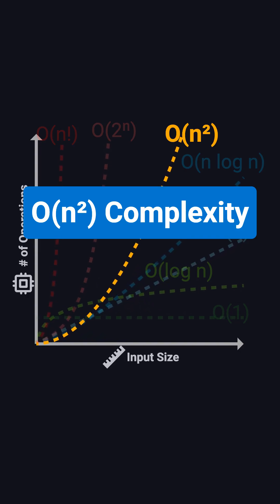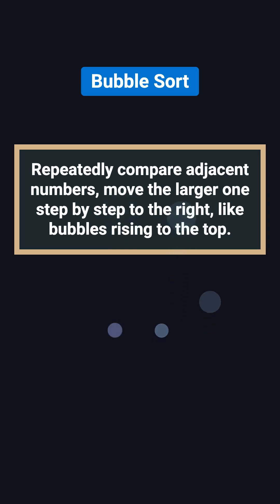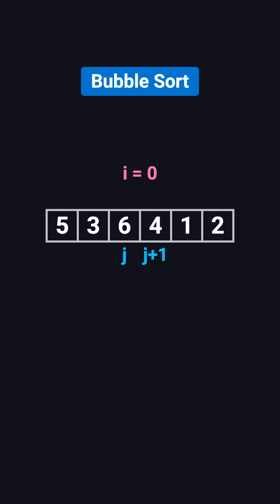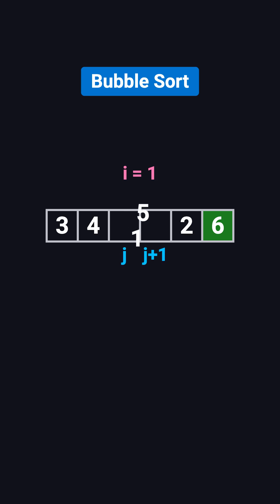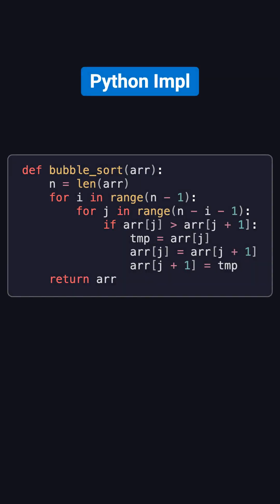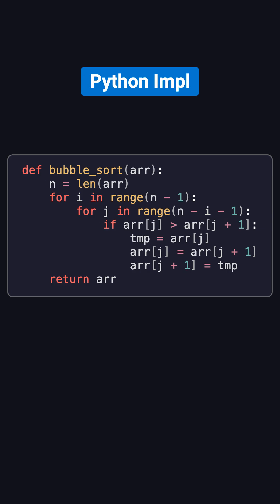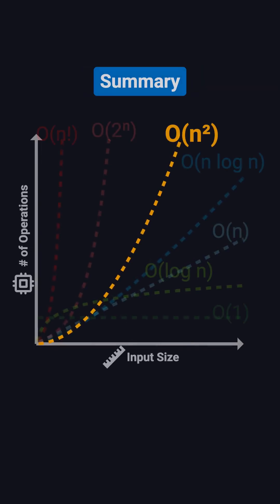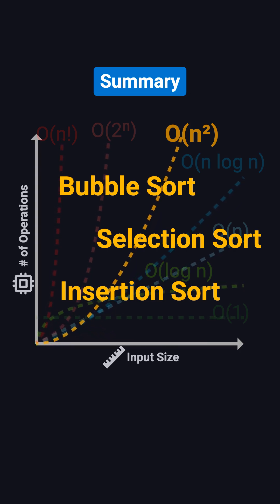Bubble Sort & O(n²) Complexity – Explained Visually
Dive into O(n²) time complexity with a clear, step-by-step look at bubble sort! Learn how repeated pairwise comparisons push larger numbers to the right, why this leads to O(n²) complexity, and see a simple Python implementation.